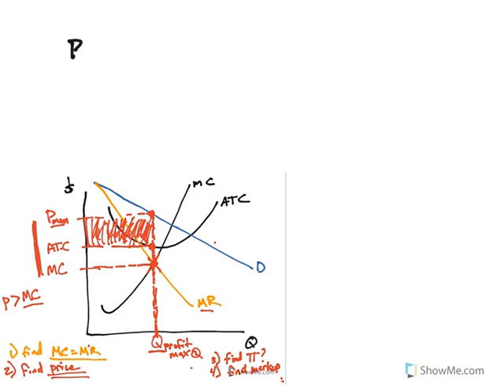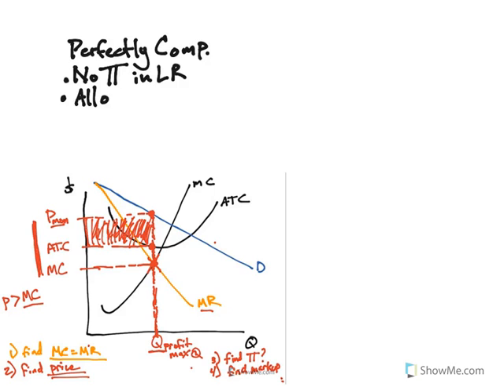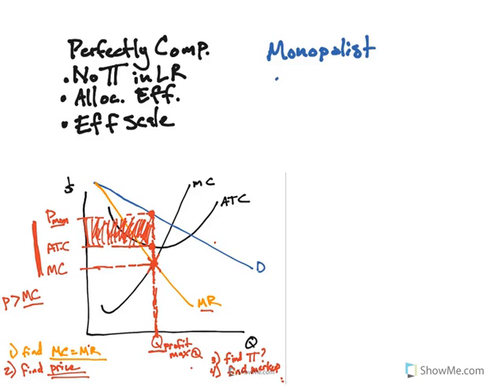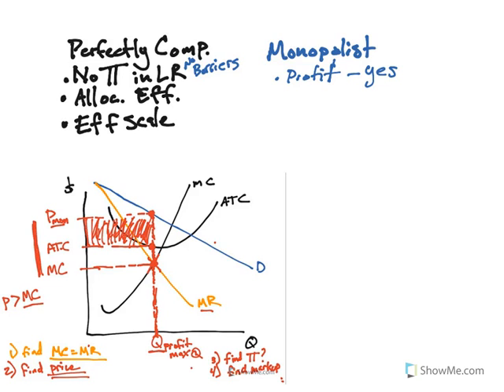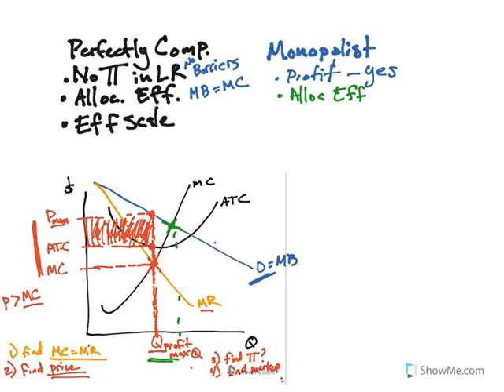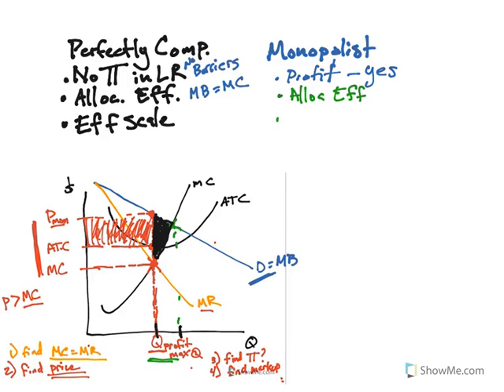Monopoly vs. Perf Competition | ECO 101 | Thomas More College